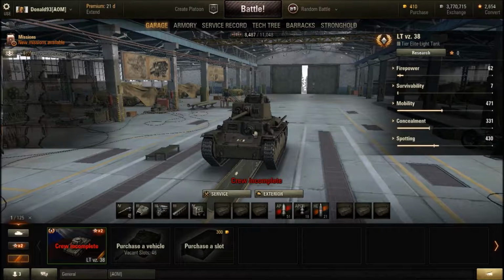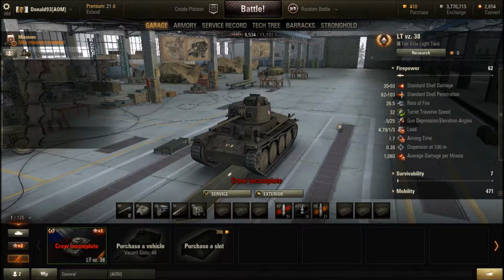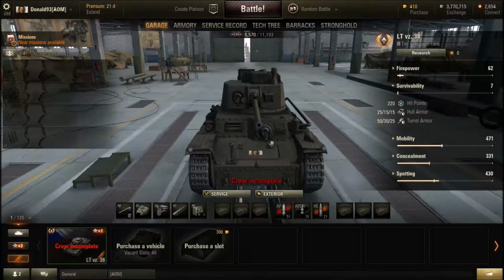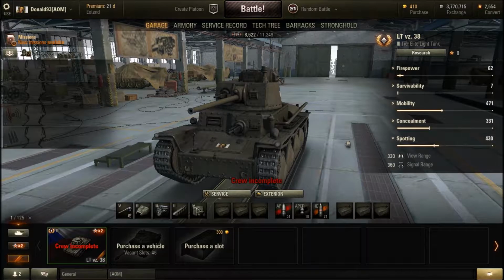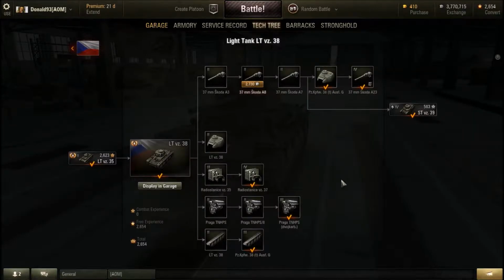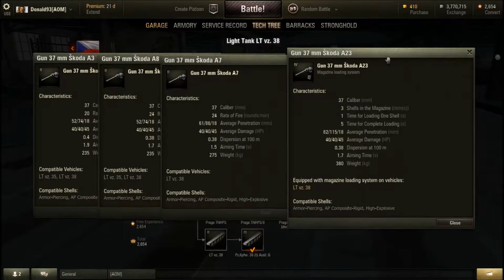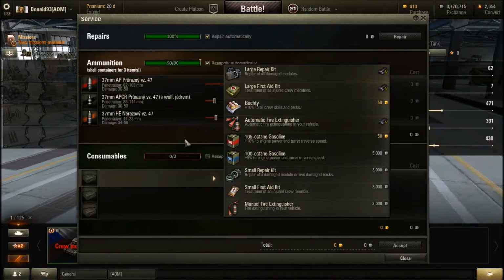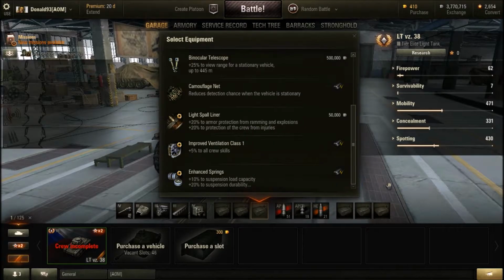tier 3, LT vz 38 light tank review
patch 9.15.1  In this video I will be covering the strength, weaknesses and how to use this tank.